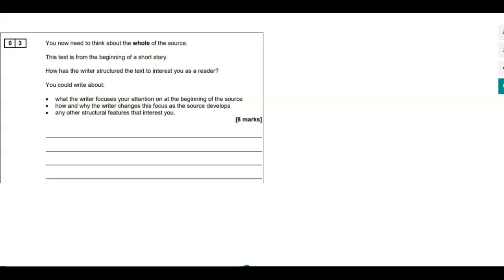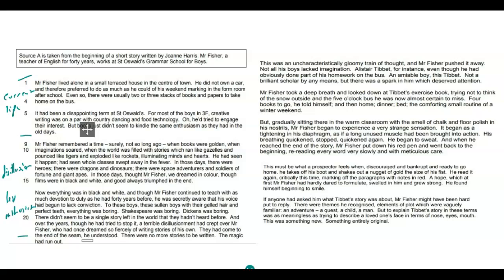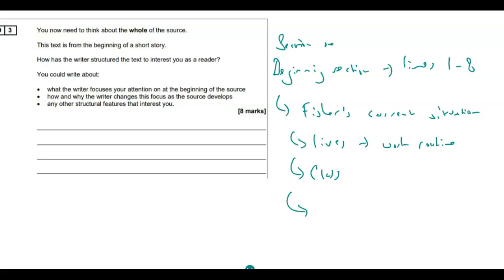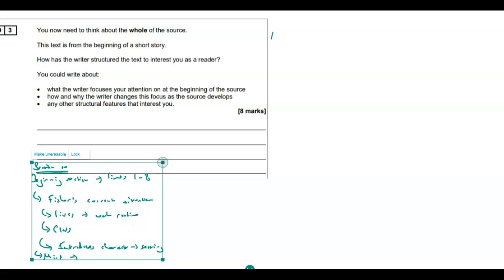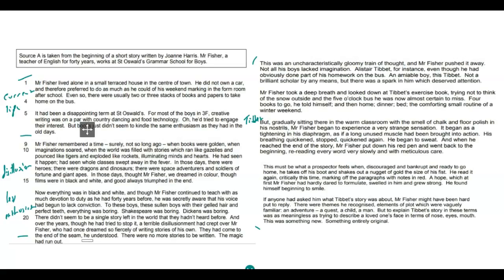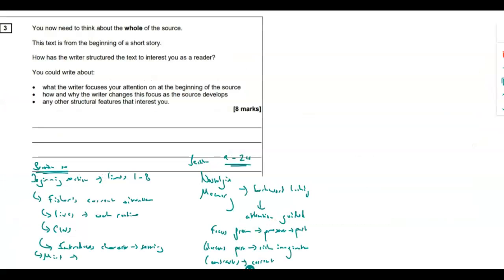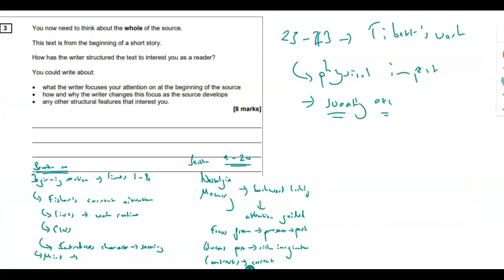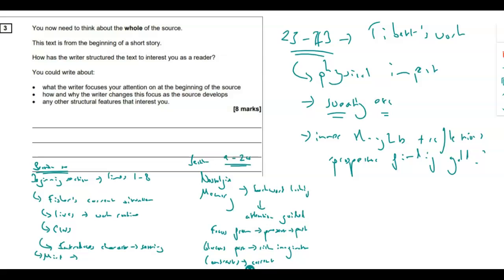English Language Paper 1, Question 3